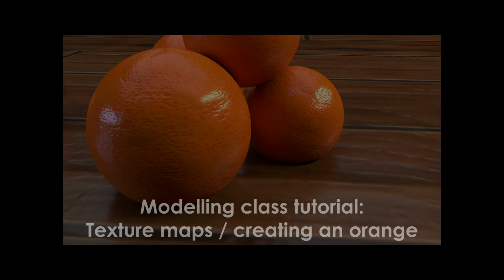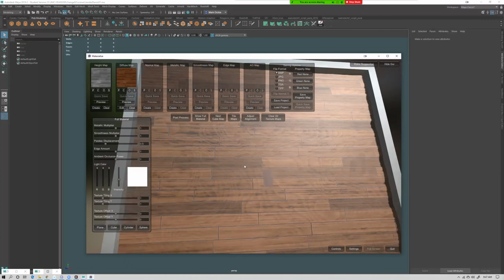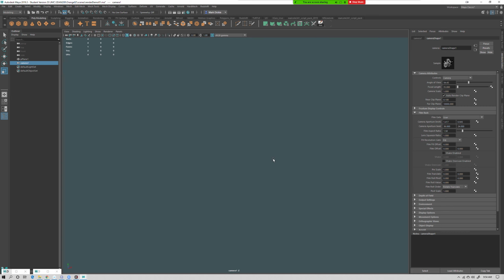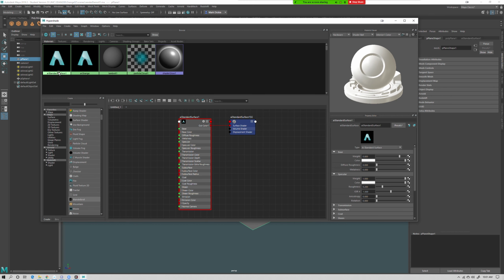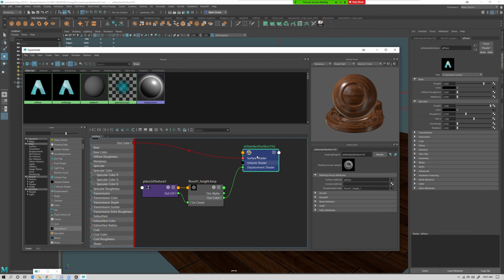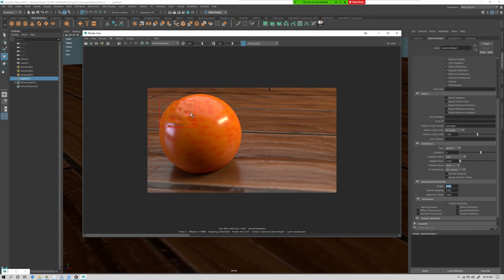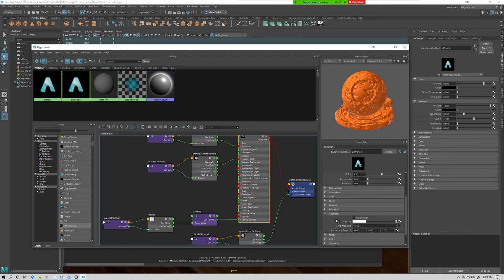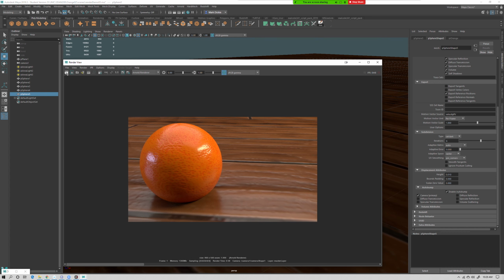Creating an orange. Materialize texture maps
Live stream tutorial for my modelling class. Week 3: Colour, Specular, Displacement maps made in Materialize, rendered in Maya/Arnold.